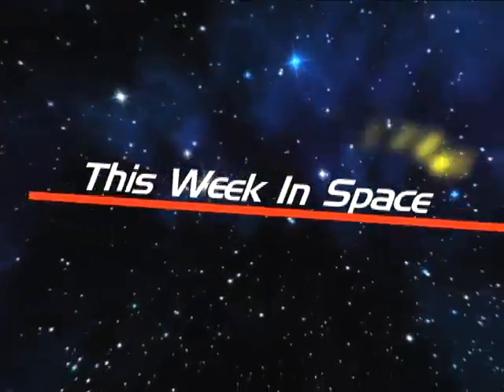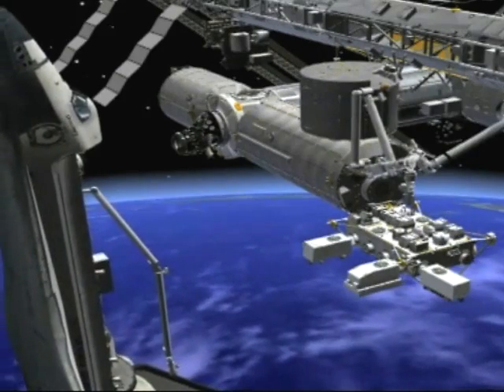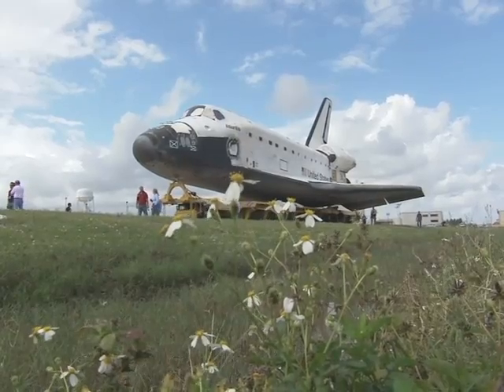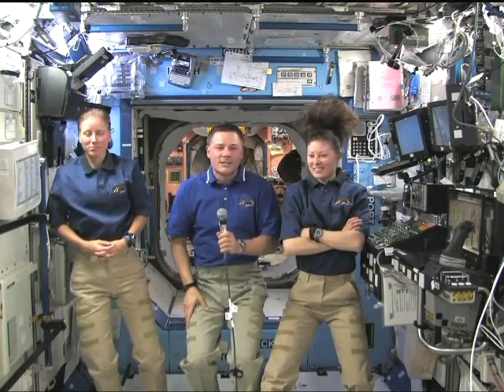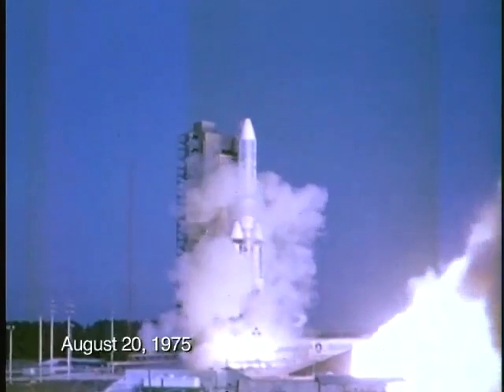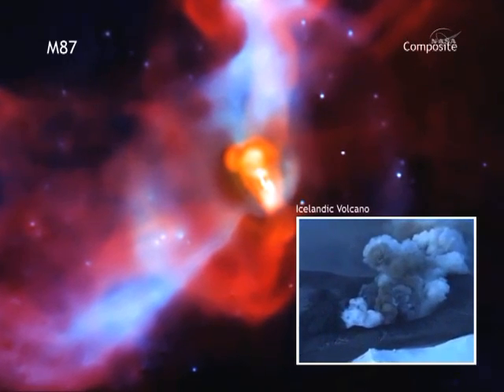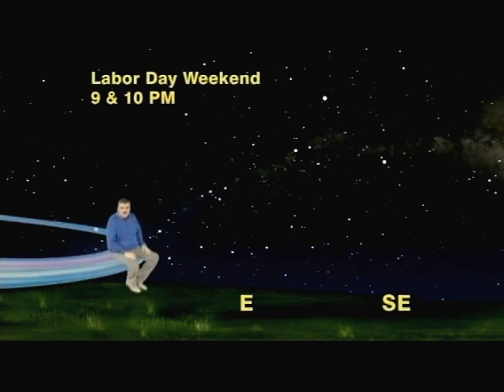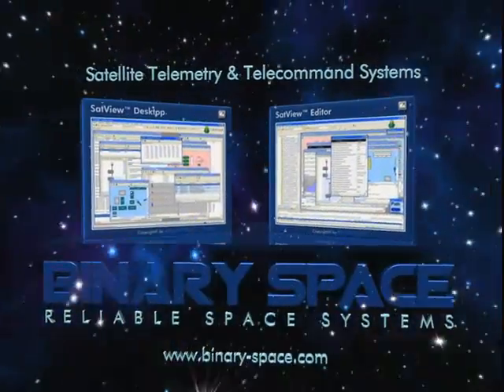This Week in Space - August 28, 2010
Next stop space for this cosmic ray detector, Discovery gets ready to rollover for its final flight to space, reflections on a successful spacewalk, Curiosity extends its reach, Viking memories, new solar systems, a cosmic volcano, and Earth in fast-forward.